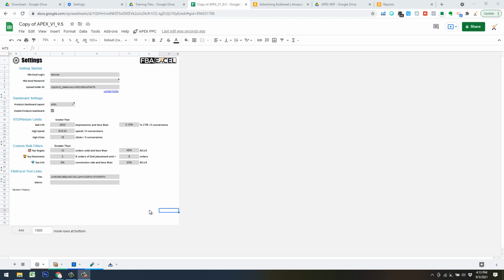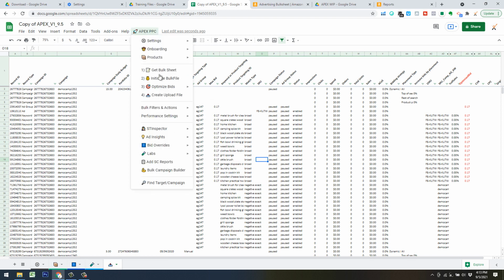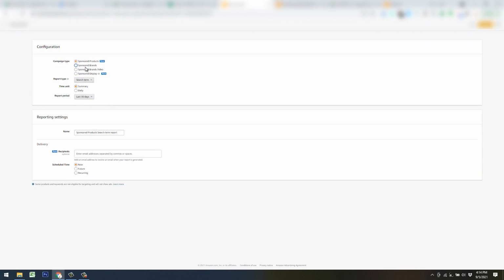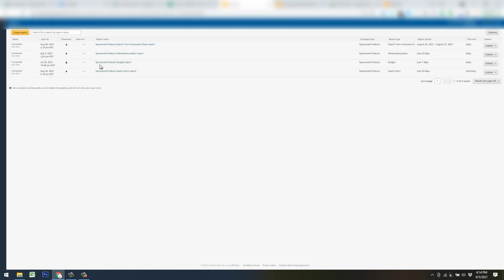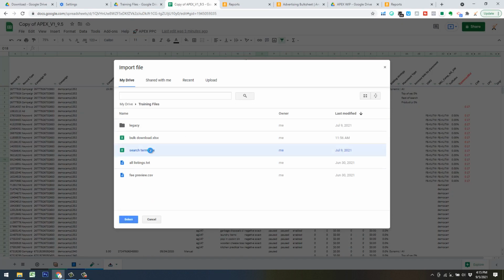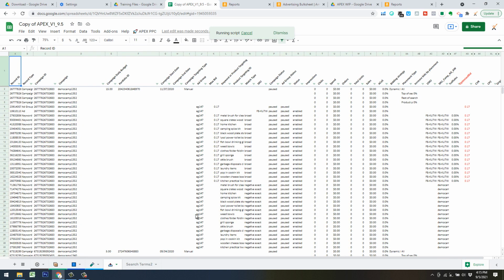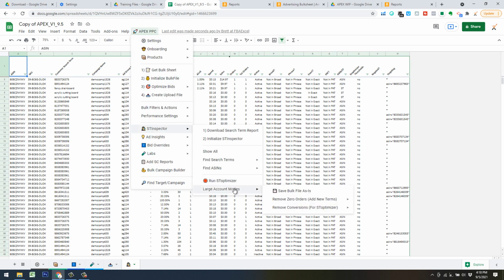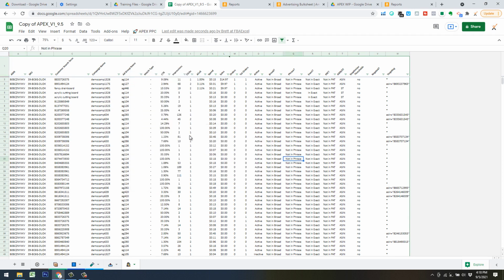5 1 6 8 STinspector Tool Intro